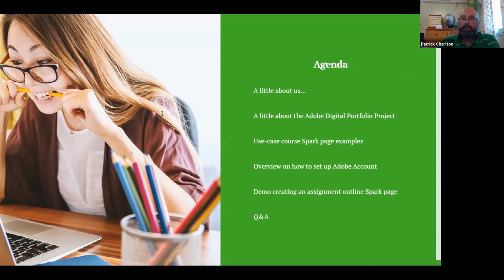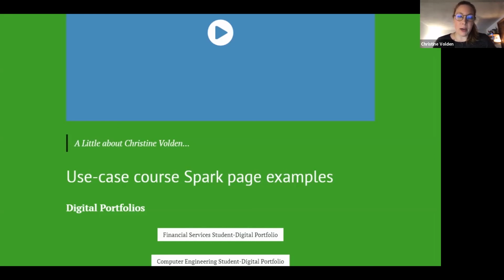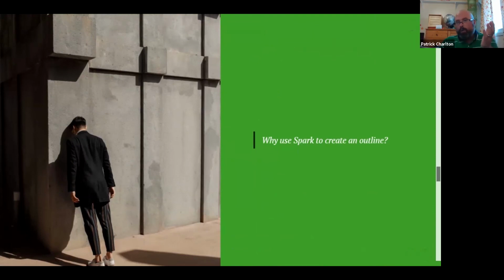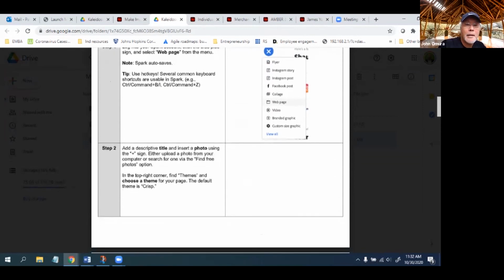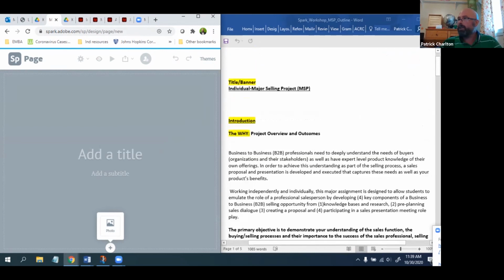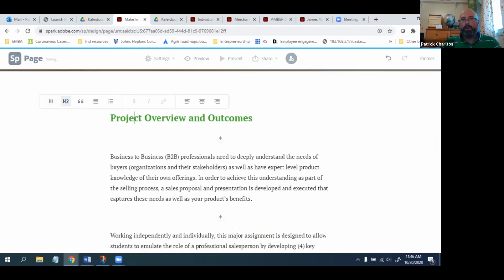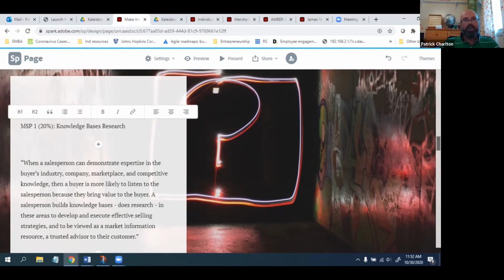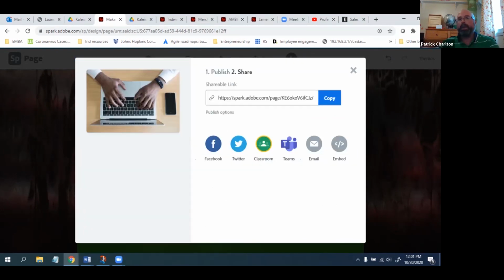Add a ‘Spark’ to Remote Teaching